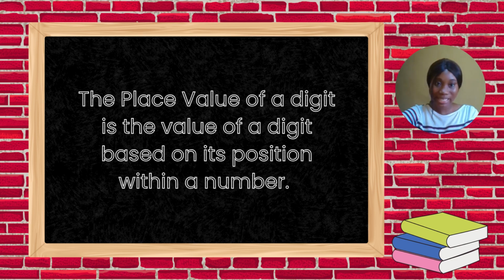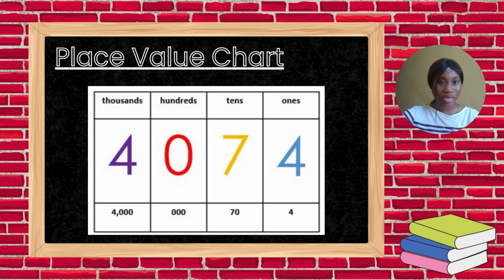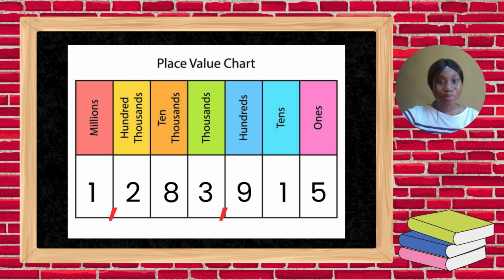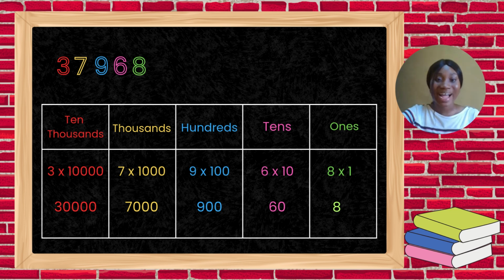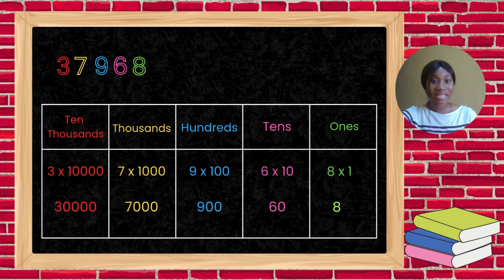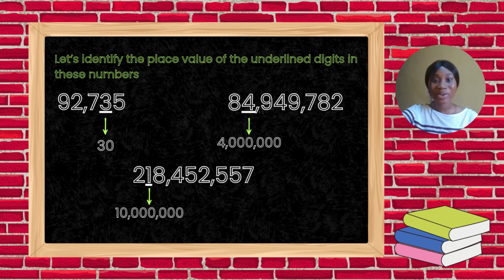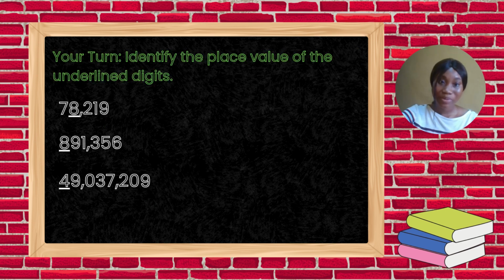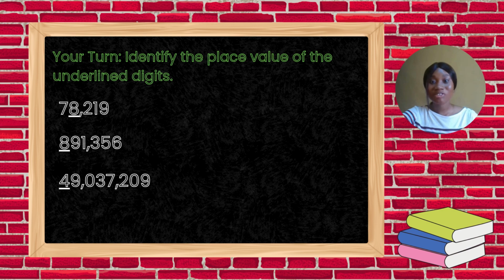🔢 Place Value of Whole Numbers | Meaning & Examples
Learn the concept of place value in whole numbers, from ones to tens, hundreds, thousands, and beyond. Understand how each digit has a value based on its position, with simple explanations and examples.